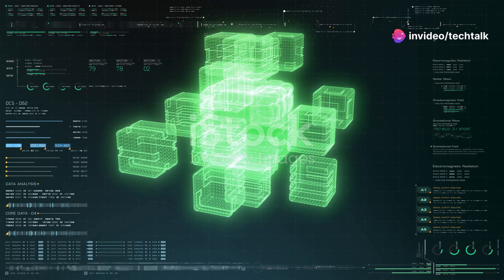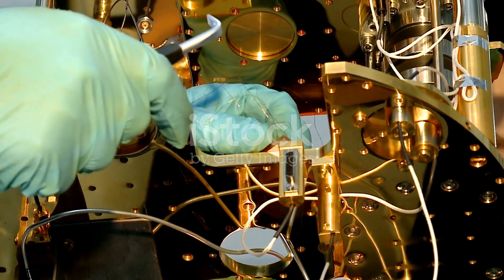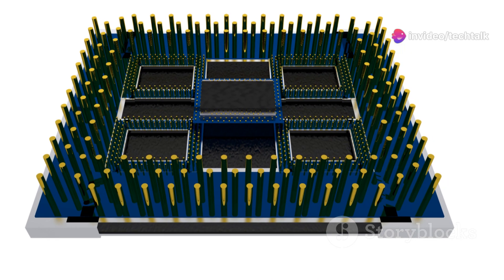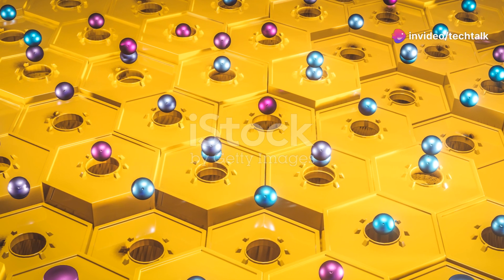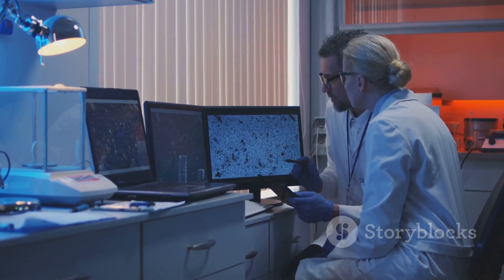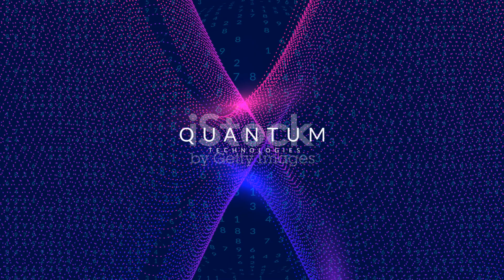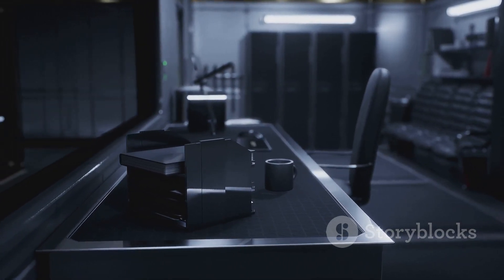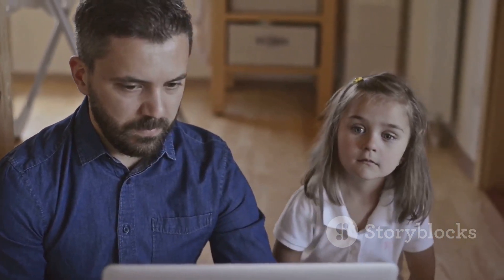How Quantum Computing Will Change the World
Welcome back to TechTalkCentral! 🌟 In today's video, we're diving into the fascinating world of "How Quantum Computing Will Change the World." Quantum computing is set to revolutionize technology and our everyday lives in unimaginable ways. Let's explore the groundbreaking potential of this cutting-edge technology.

Here are the three main topics we’ll cover:

Unprecedented Computational Power: Discover how quantum computers can solve complex problems much faster than classical computers, transforming fields like cryptography, drug discovery, and climate modeling. 💻🔬

Advancements in Artificial Intelligence: Learn how quantum computing will supercharge AI, enabling more sophisticated algorithms and deeper insights into data, leading to smarter and more efficient AI systems. 🤖📊

Impact on Various Industries: Explore how different sectors, from finance to healthcare, will benefit from quantum computing, driving innovation and opening up new possibilities for growth and development. 💡🏥

Quantum computing is not just a technological leap; it's a paradigm shift that will impact numerous aspects of our lives. Whether you're a tech enthusiast, a professional in the field, or just curious about the future, this video is a must-watch! 🚀